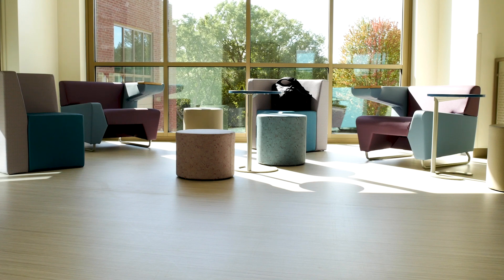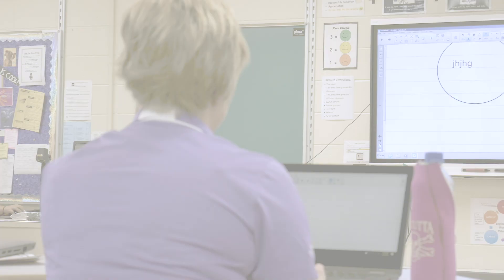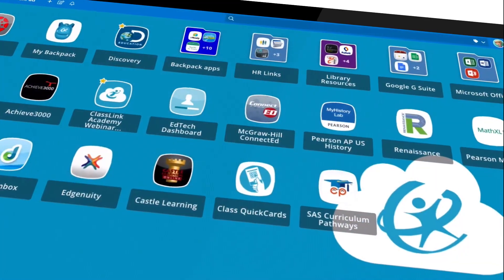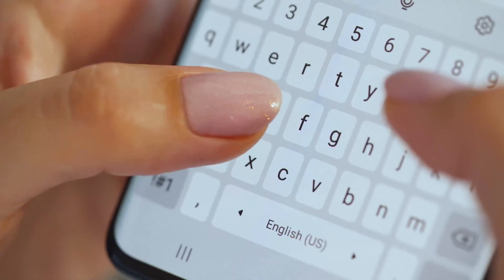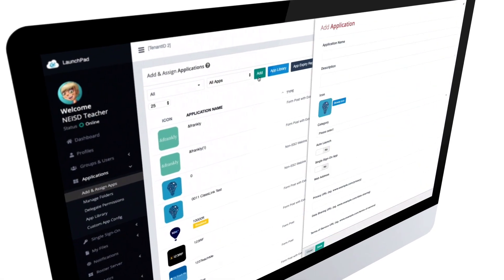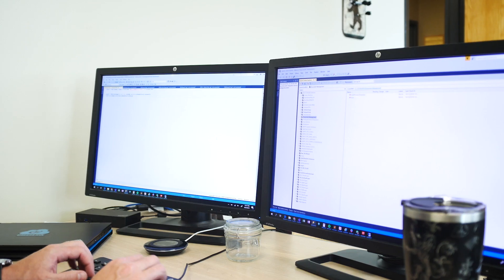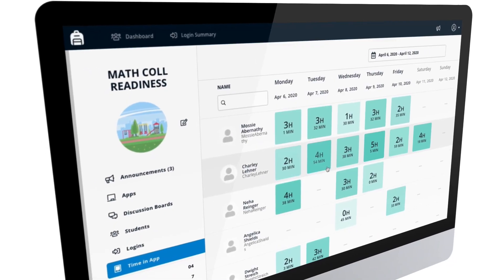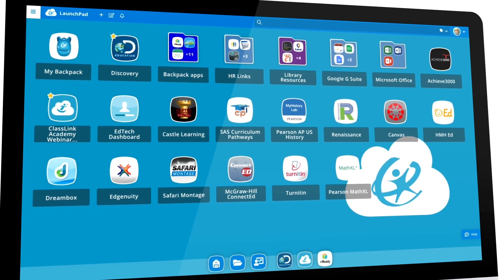Green Bay uses ClassLink to give students secure access to online learning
Learn how ClassLink helped Green Bay Area Public Schools keep 21,000 students engaged (and their data secure) during remote learning with single sign-on access to approved digital resources.